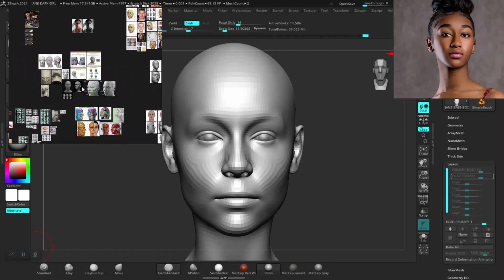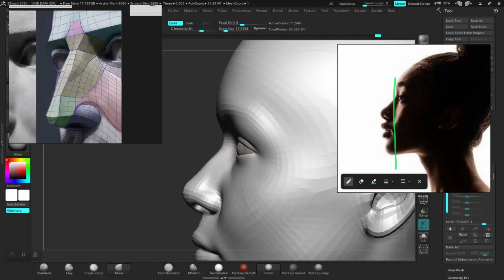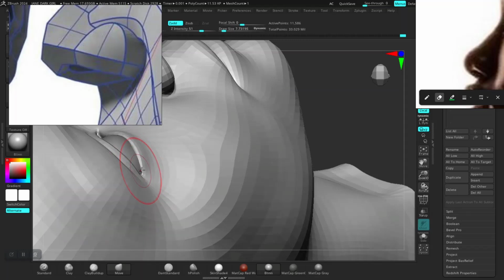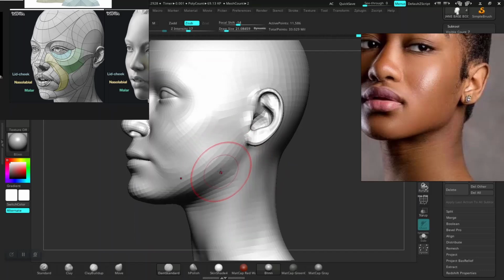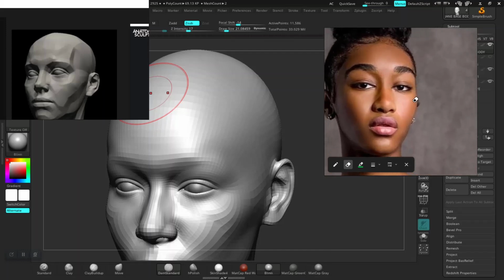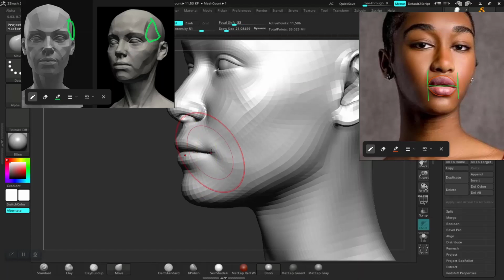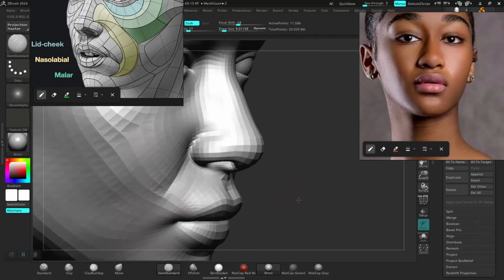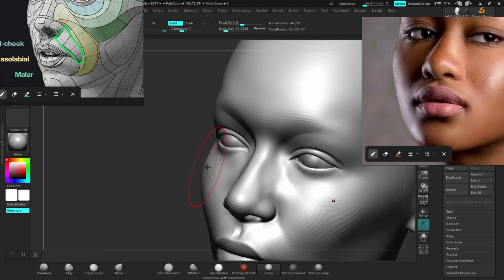11 FEMALE HEAD PRIMARY FORMS LIKNESS ANATOMY SCULPT IN ZBRUSH